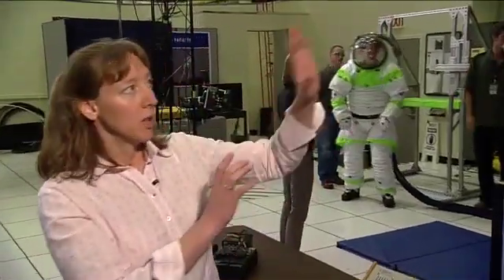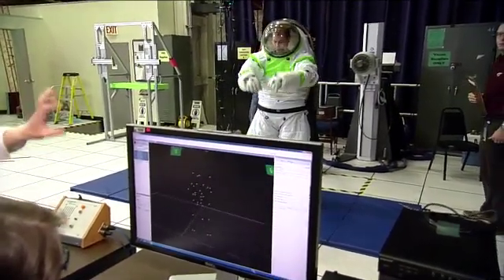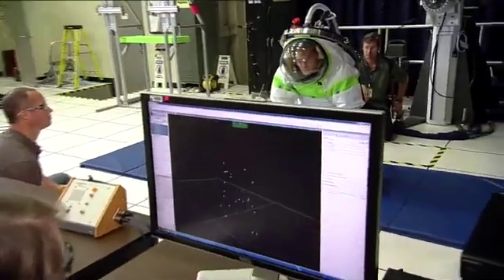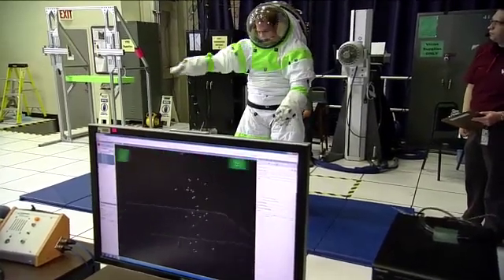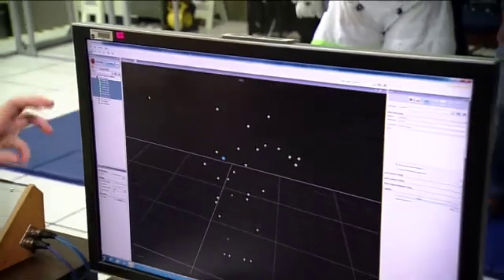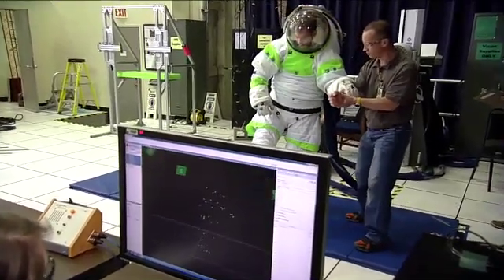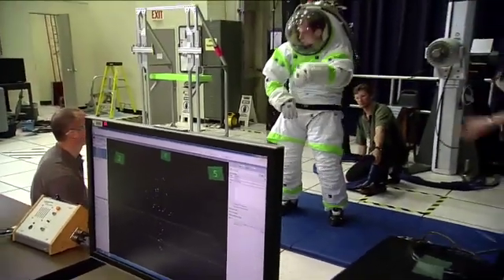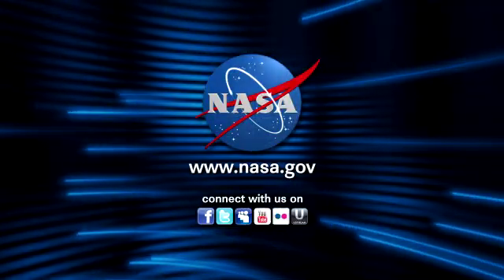Interview with Amy Ross, Spacesuit Engineer (Part 2)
NASA Public Affairs Officer Josh Byerly talks with Amy Ross, Spacesuit Engineer at Johnson Space Center.